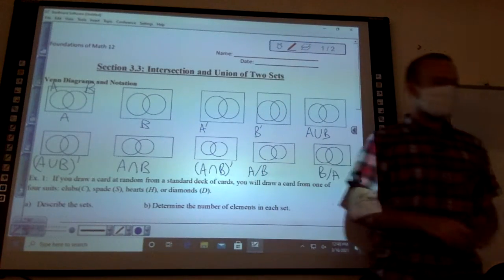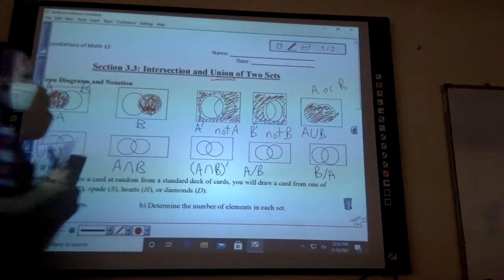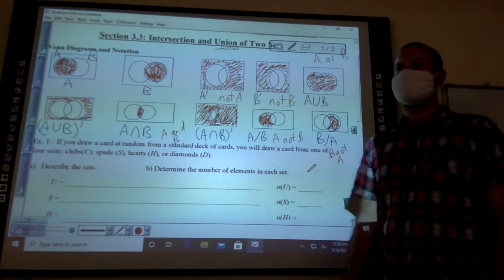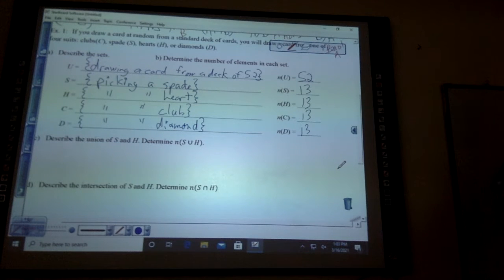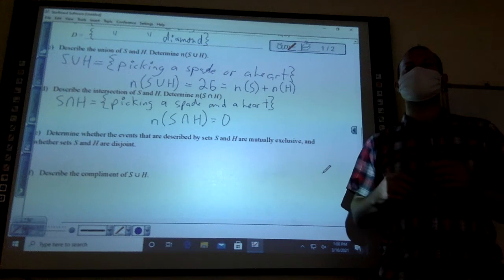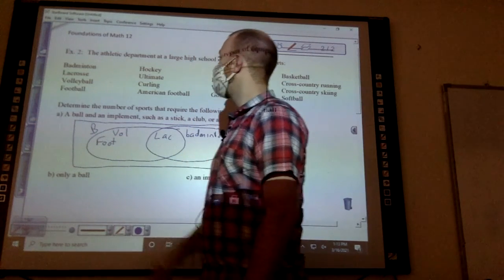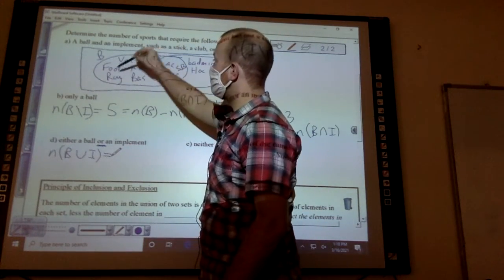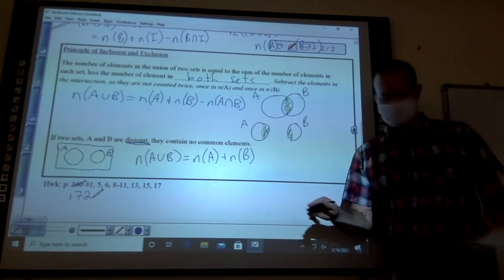Section 3.3 - Intersection and Union of Two Sets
Lesson from March 16, 2021 about intersections and unions of sets.